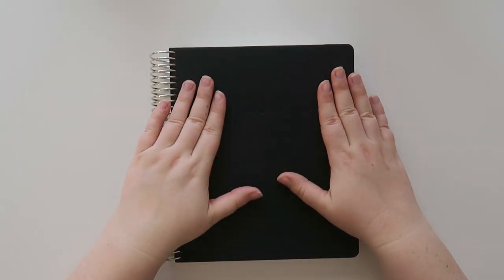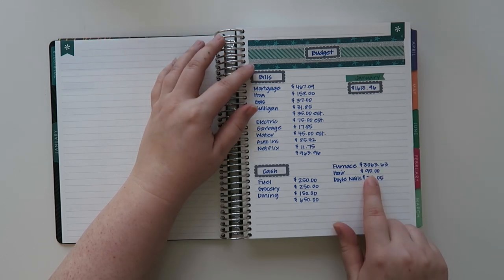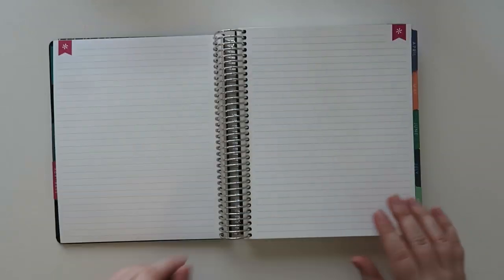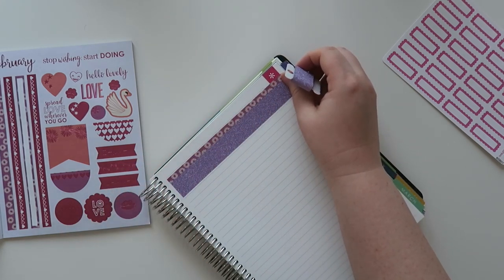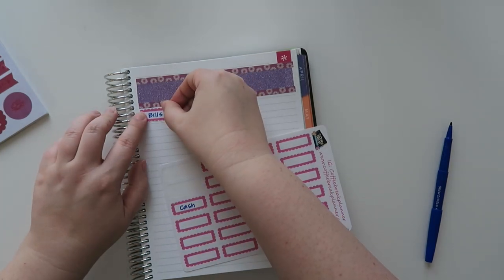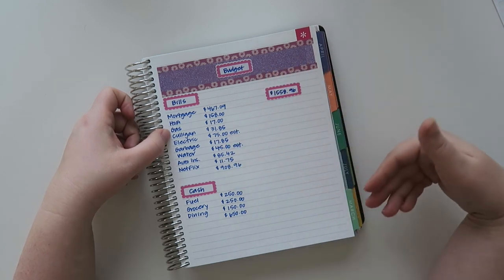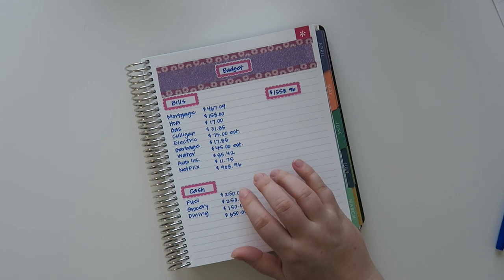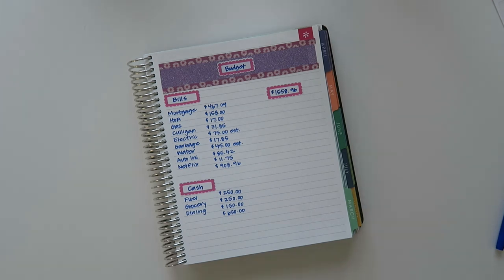Monthly Budget | February 2019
Let's budget February!  I'm finally uploading this early...  I know.  It's a miracle - LOL

January was a hard month, budget wise.  Hope y'all have a great February budget and make that money work for you!

I am using a 7"x9" Deluxe Monthly Planner in the hard cover colorful version with all the extra notes pages

1st time Erin Condren customers, use this link to get $10 off your 1st purchase.

12527 Central Avenue NE #322